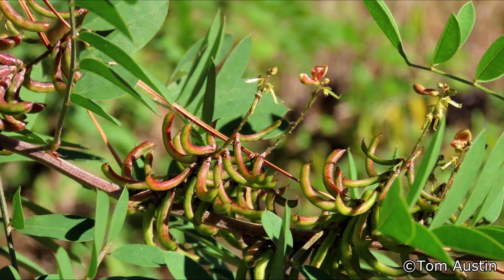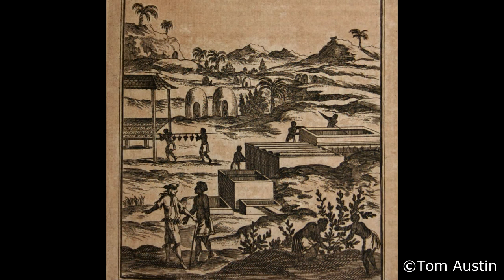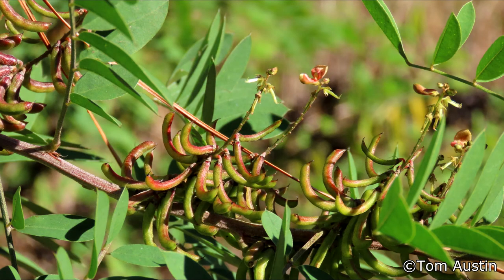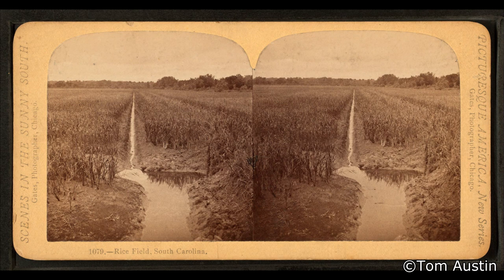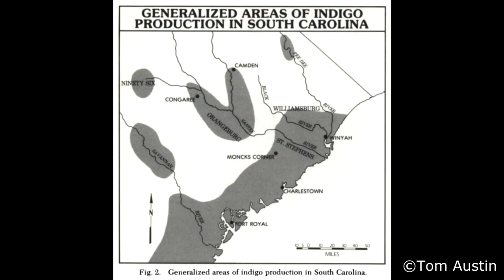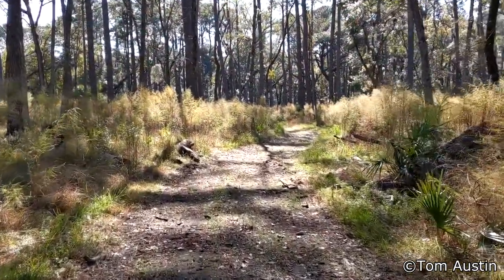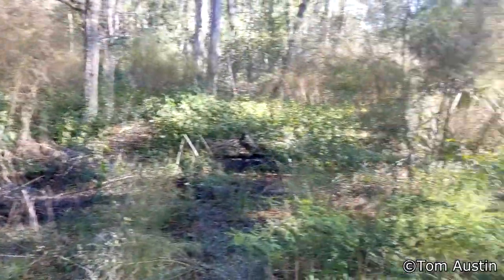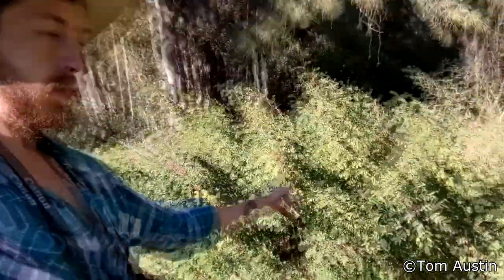Wild 200-year-old Indigo in SC? Let's investigate!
Join me today for a brief history lesson on Indigo cultivation in South Carolina followed by a trip out to a site on Edisto Island where I suspect there may be a naturalized population of Indigo that has survived from colonial times.

Guatemalan Indigo was an important secondary cash crop in colonial South Carolina during the second half of the 1700s. Although it never reached such economic importance in the state as other cash crops, like Carolina Gold Rice, Sea Island Cotton, or Upland Cotton, Indigo still played an important roll in the economy of SC during colonial times. The demand for Carolina's Indigo fluctuated dramatically and eventually the market collapsed and vanished at the same time that many plantations made the switch to growing Cotton.

During the 200+ years between 1800 and now, it was believed that the tropical species Guatemalan Indigo that was grown commercially failed to naturalize north of Florida in the United States. However, in the last decade two populations of the former cash crop have been tentatively identified from the Sea Islands of Georgia and South Carolina growing wild. These populations are from Ossabaw and Coosaw Islands. I believe I have discovered a third on Edisto Island in 2020.

The plants themselves are certainly Guatemalan Indigo. No doubt about that. The real question is whether they are of colonial origin or a recent unintentional reintroduction. That's what I've set out to confirmed or deny today.